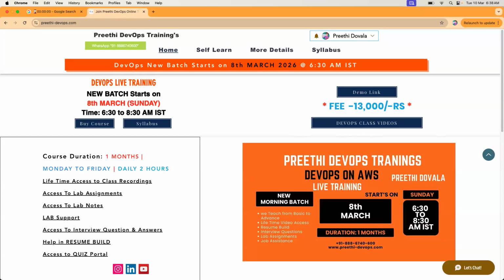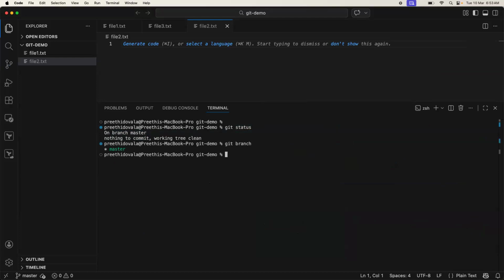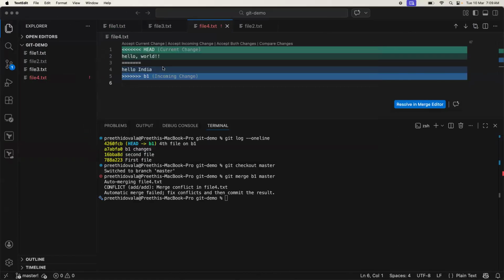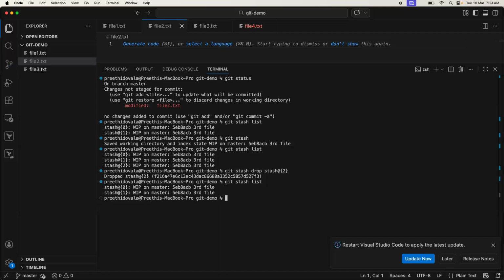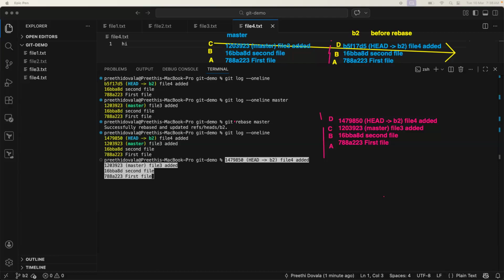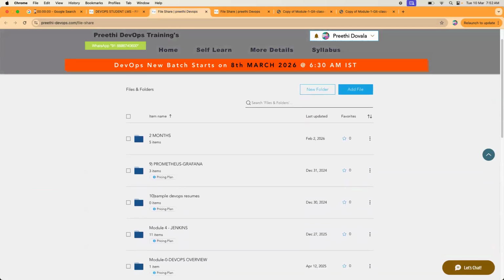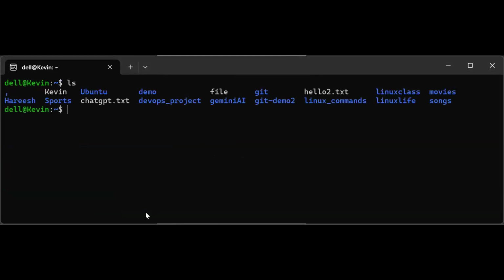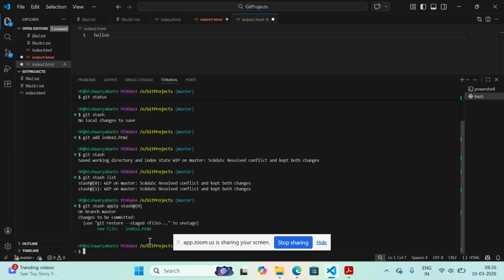DAY 2 - MARCH 2026 DEVOPS Batch DEMO VIDEO | GIT - 2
This was a Git training session where Preethi continued teaching advanced concepts beyond the basics covered in the previous day's class. She explained Git reset commands, demonstrating how to undo successive commits and completely remove them from the commit history, contrasting this with Git revert which creates new commit IDs. The session then covered branching concepts, showing how to create branches, switch between them using checkout commands, and merge changes between branches. Preethi also introduced Git stash and rebase concepts, explaining how to temporarily store and retrieve uncommitted changes using stash commands, and how rebase can reorganize commit history to show linear development. The class included hands-on practice sessions where students worked through exercises while receiving support for technical issues, with Preethi and her team providing assistance through a WhatsApp group for ongoing questions.